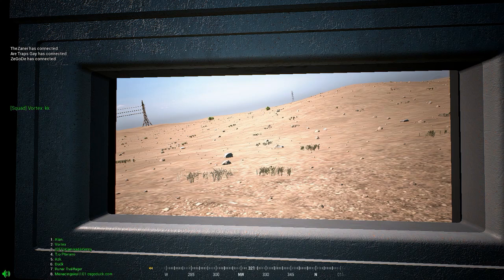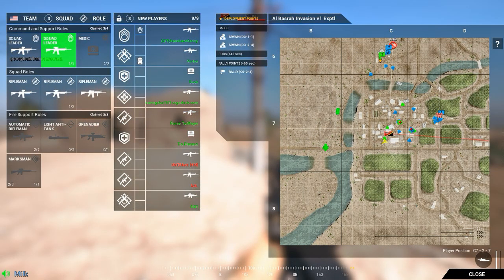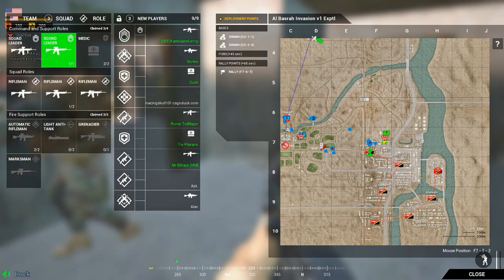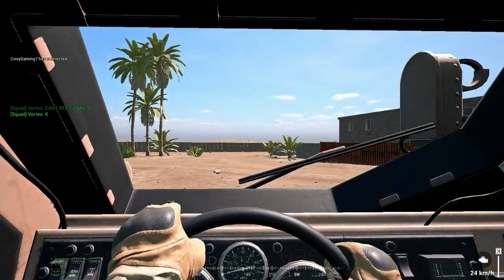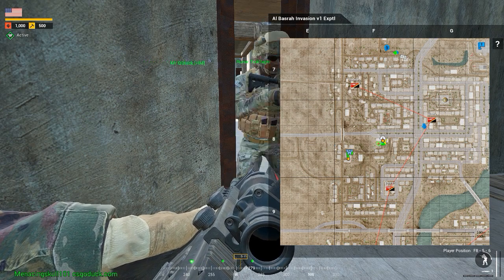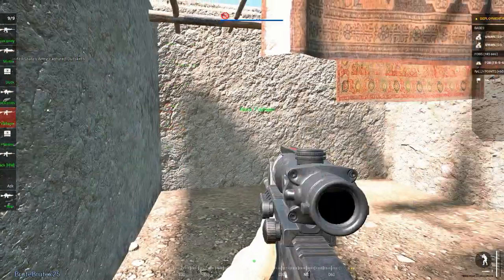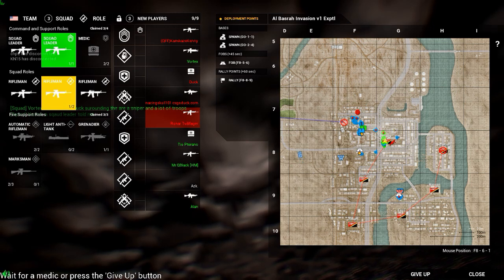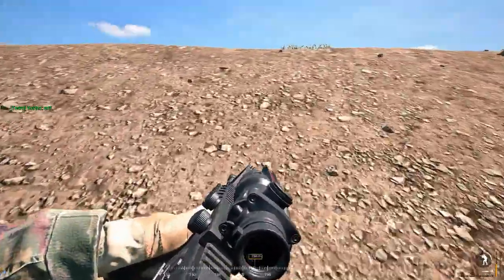Guiding New Squad Players during the free weekend - Hints and Tips - v9.x 2017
A full match of me squad leading on a free weekend server. Full of hints and tips for new players, both squad members and squad leaders.